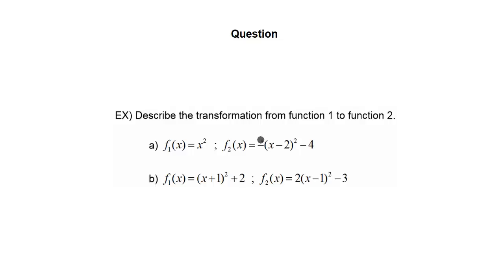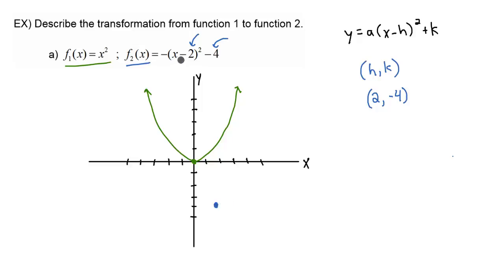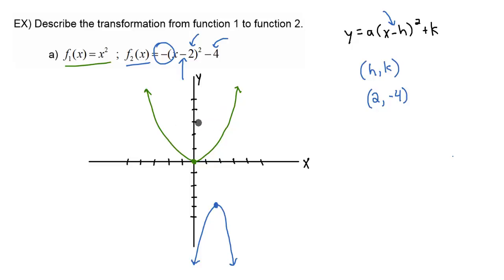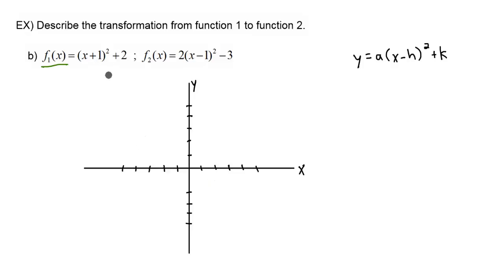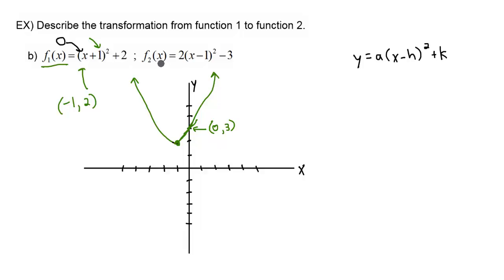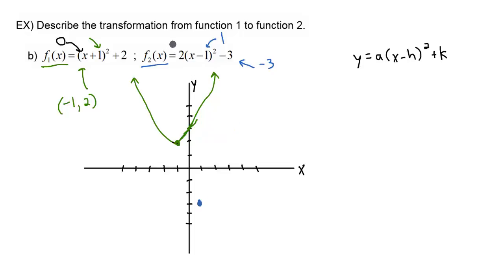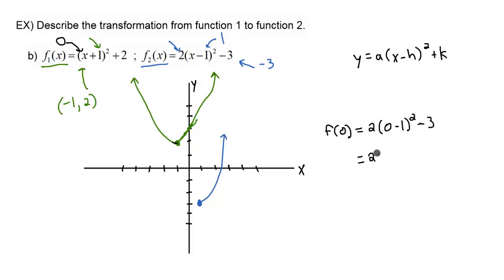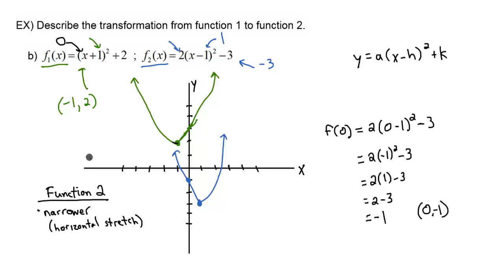Quadratic Transformations - Example 2